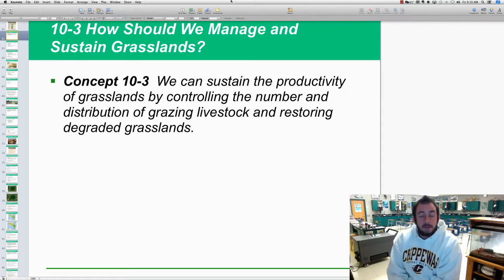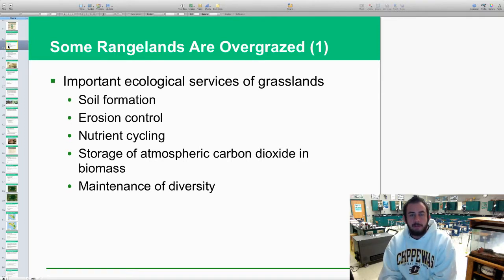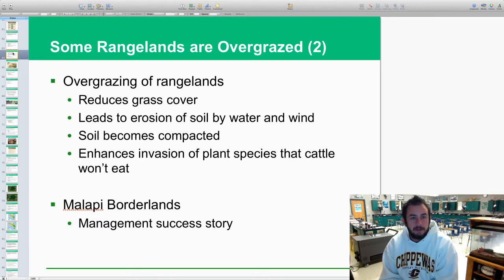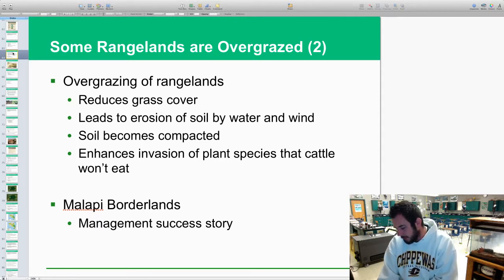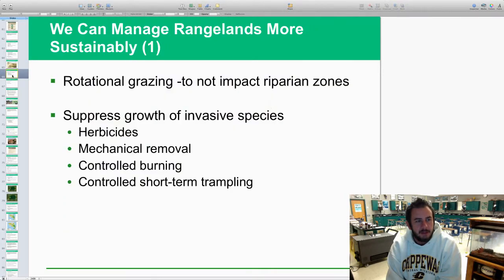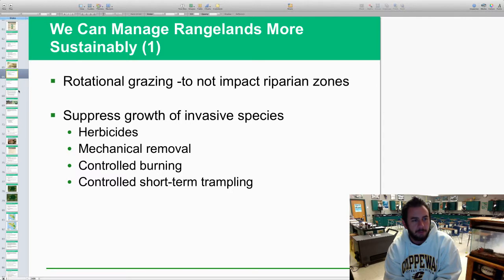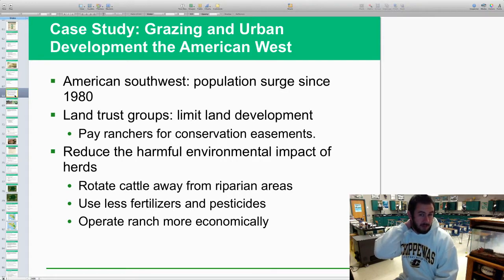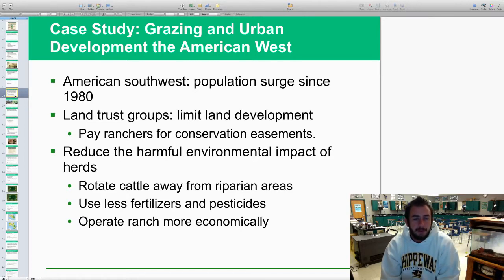APES Ch. 10-3 Video Lecture